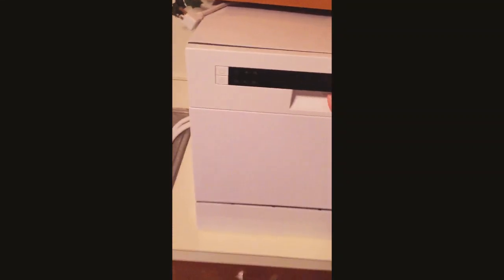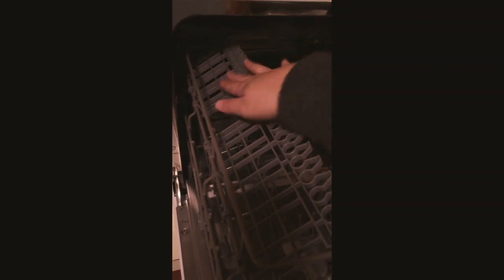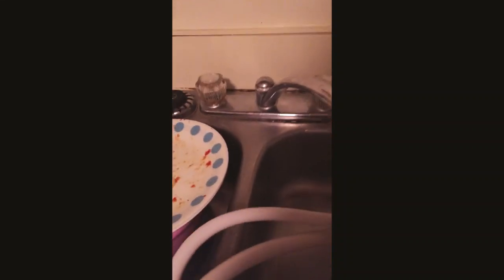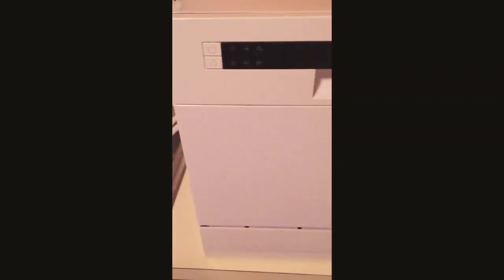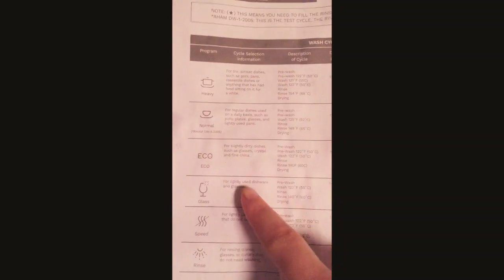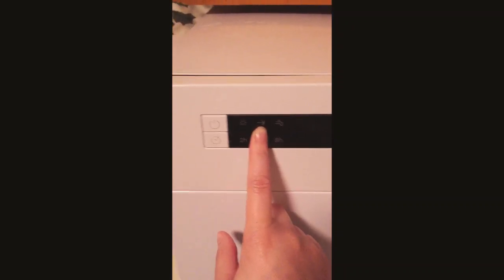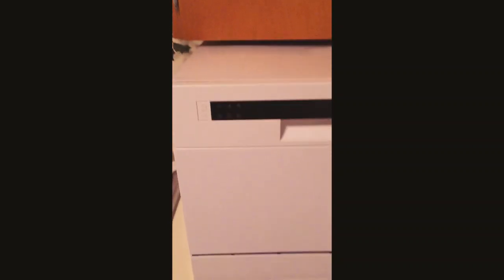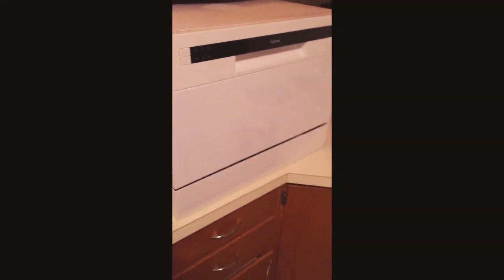hOmeLabs Compact Countertop Dishwasher Review and Installation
This is a review and installation of the hOmeLabs Compact Countertop Dishwasher.